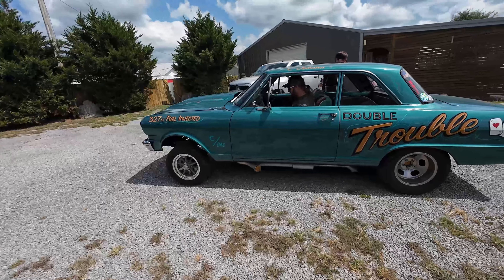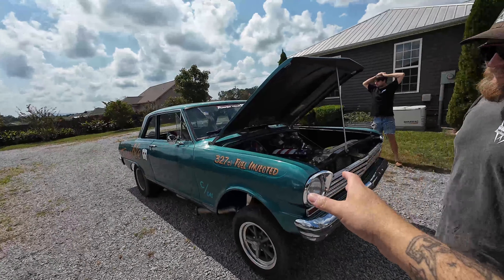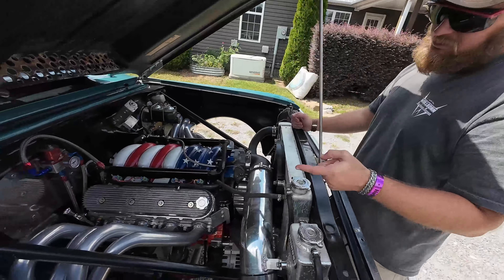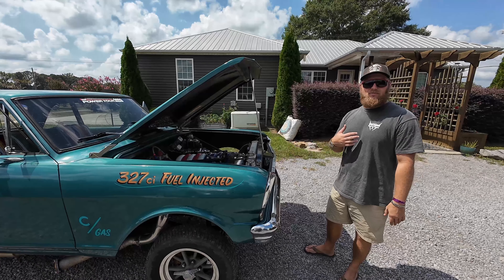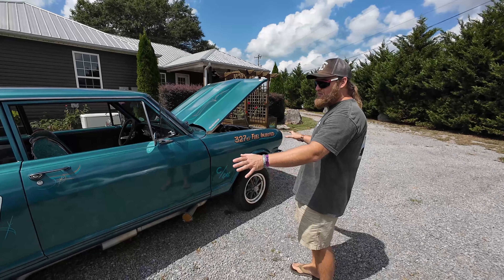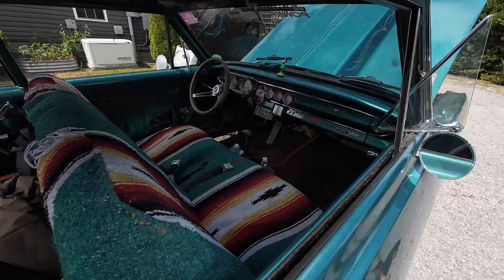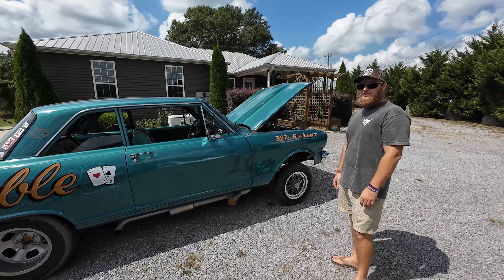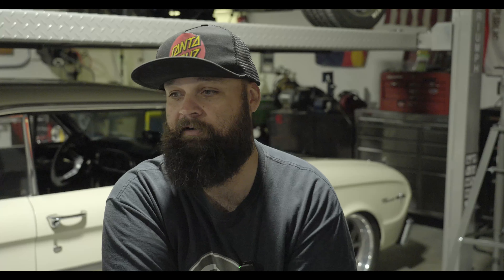Gasser madness! Fresh from LS fest, Double Trouble stopped by the shop.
Chris Johnson from @323Fabrication  brought his 64 Chevy II gasser by the shop! Check out this super cool build! Chris and I are also talking about some semi local driving events for the south over the winter. So if you're local, be sure and get involved in the comments!